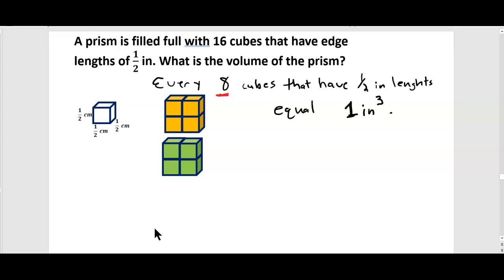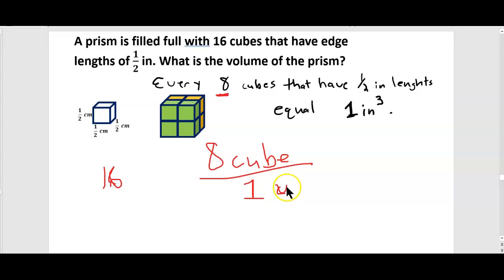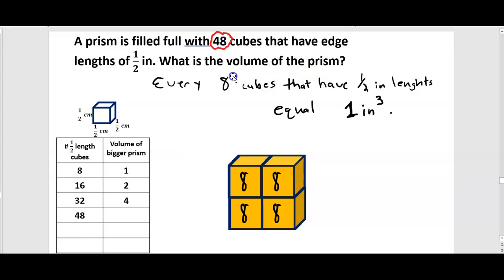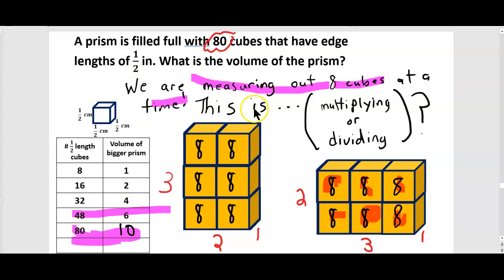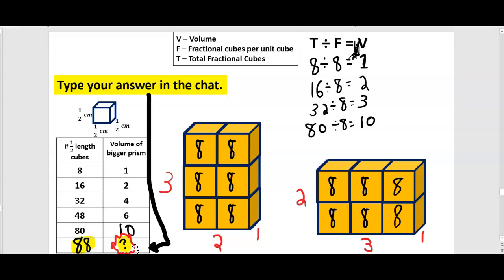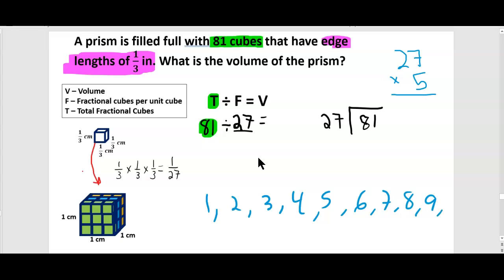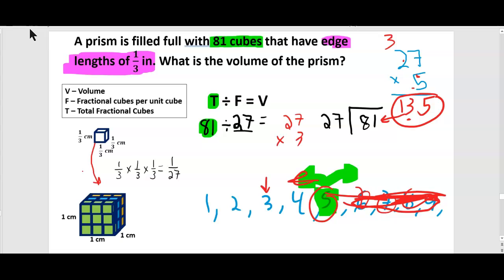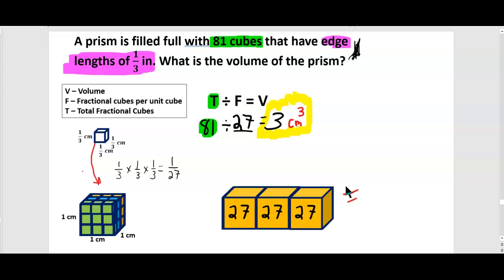4.05 Volume with Unit Cubes Lesson Vid part 2